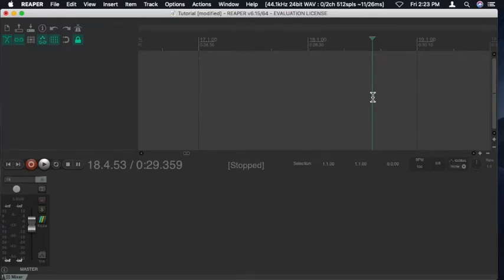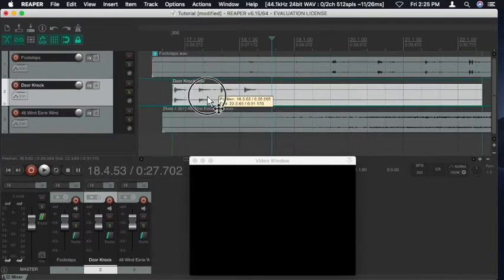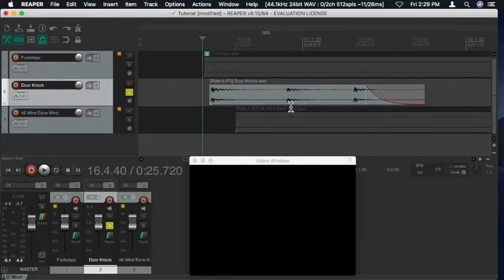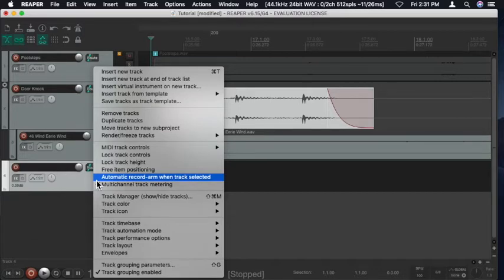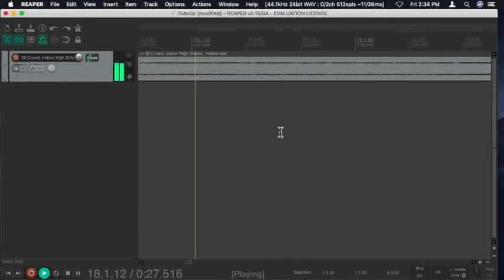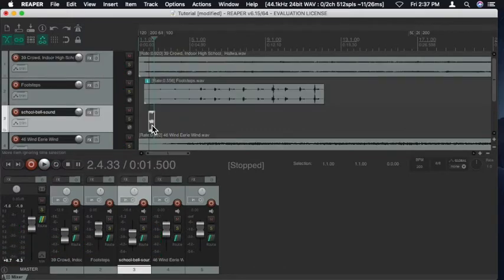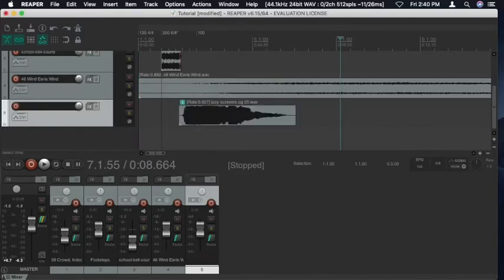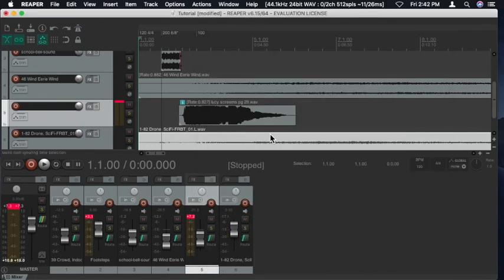Using the Program "Reaper"